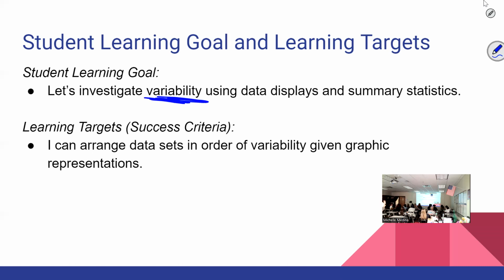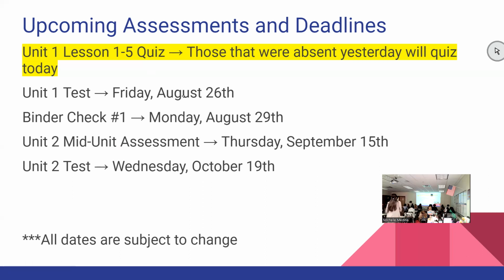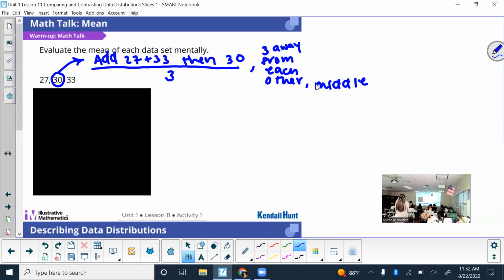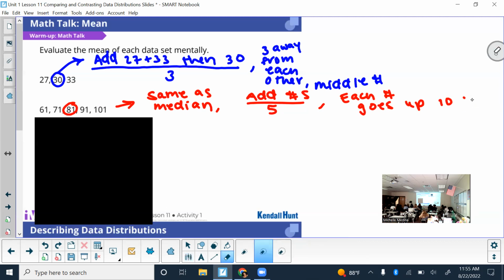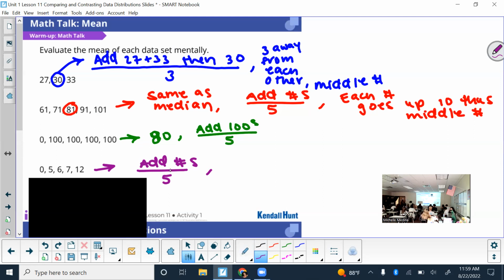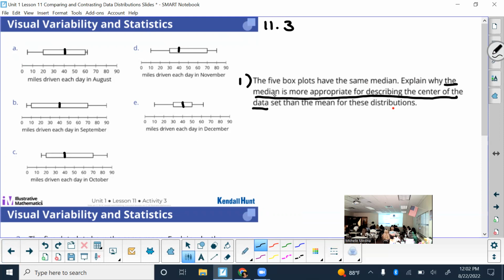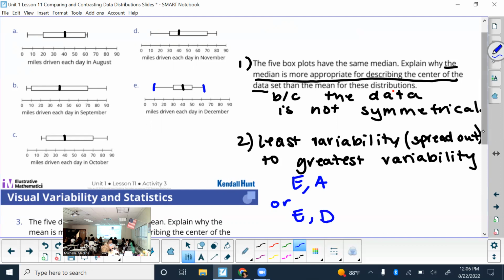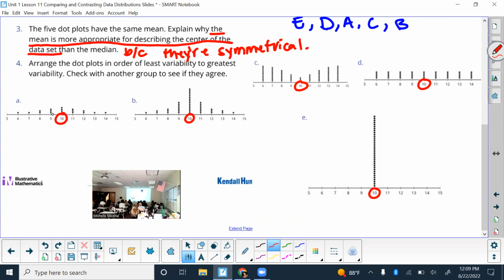Unit 1 Lesson 11: Comparing and Contrasting Data Distributions